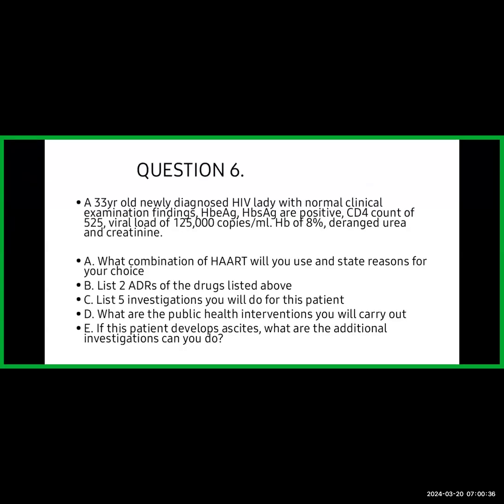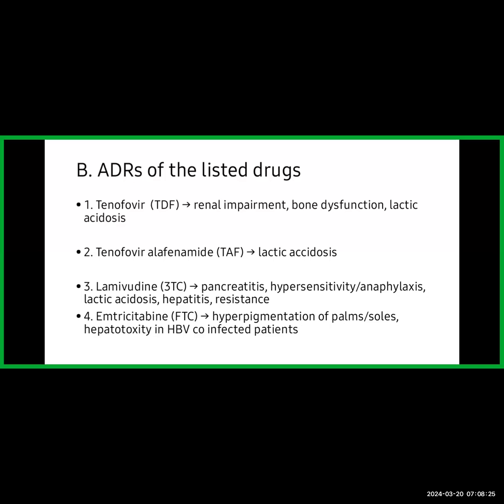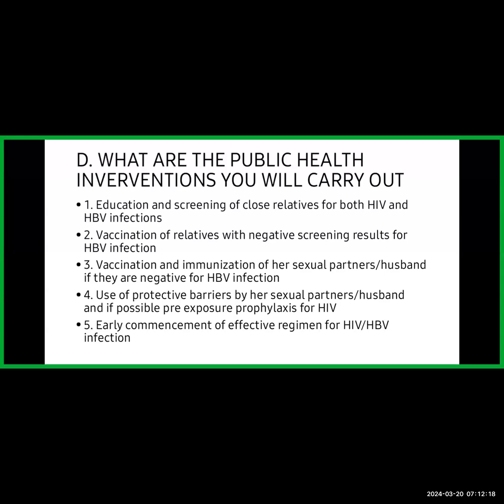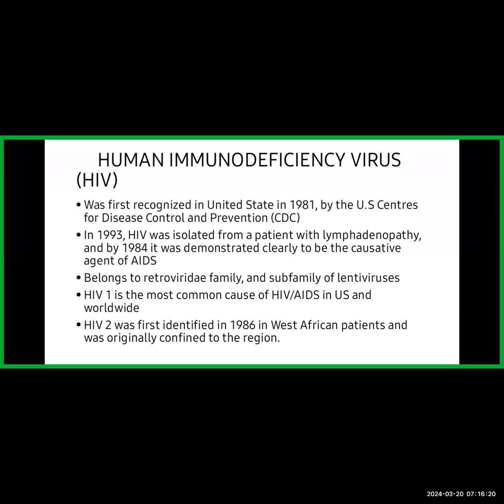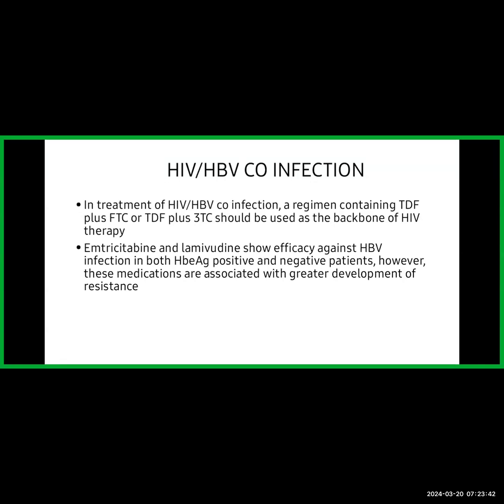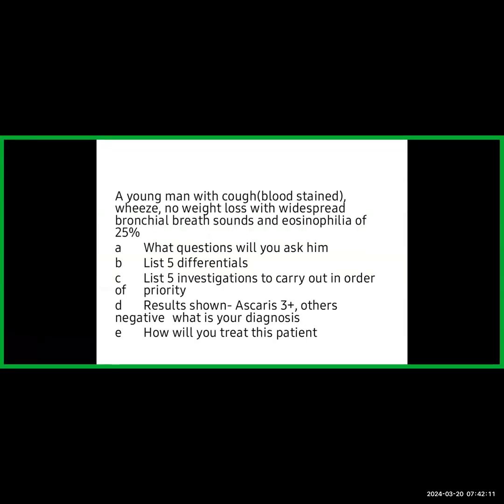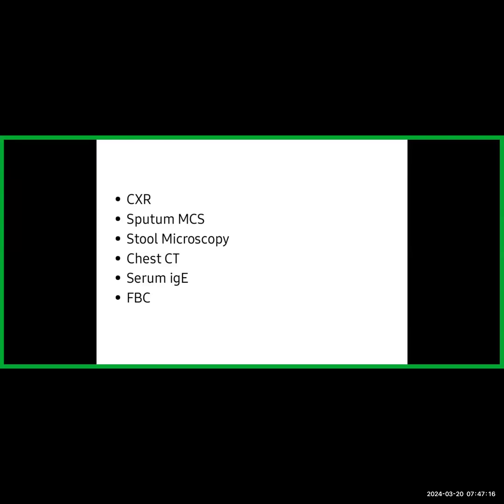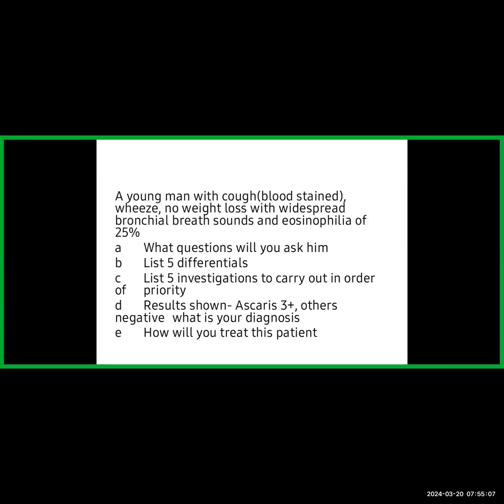practice questions on Loefflers syndrome